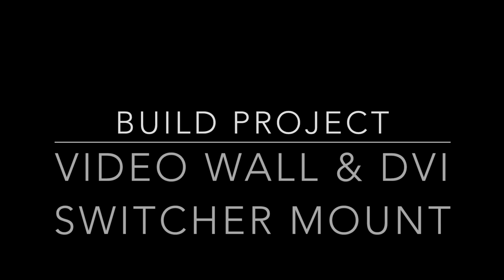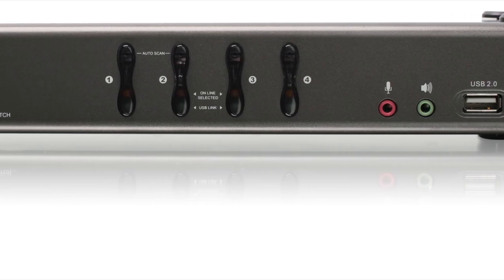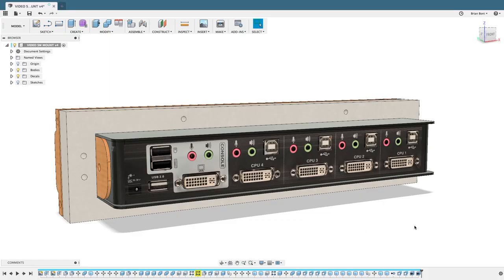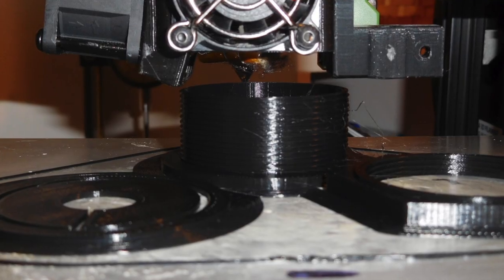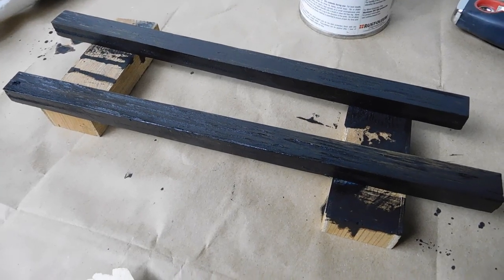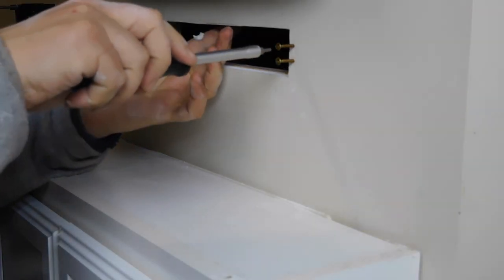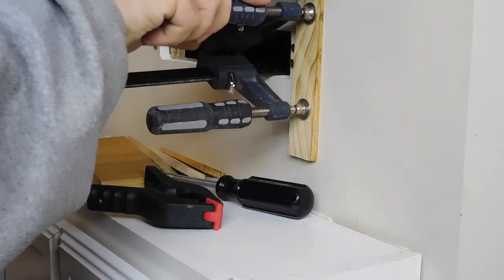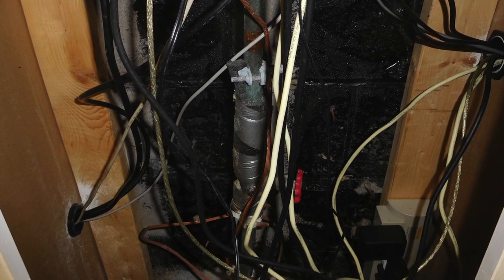Video Wall & DVI Switcher - Build Project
This project frees up useful space in the lab by moving the screens to an unused section of wall and reducing the need to only two screens by using a 4 way video switcher.